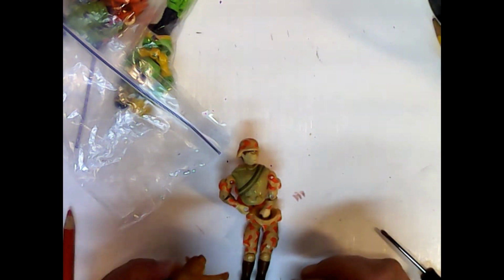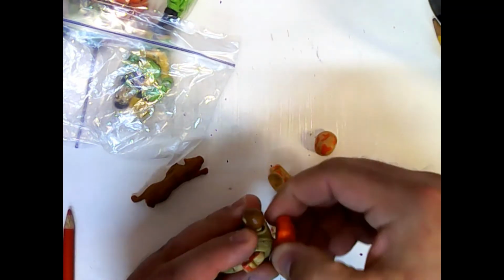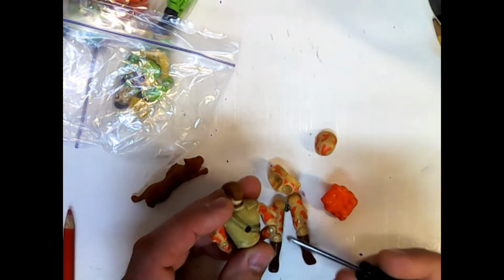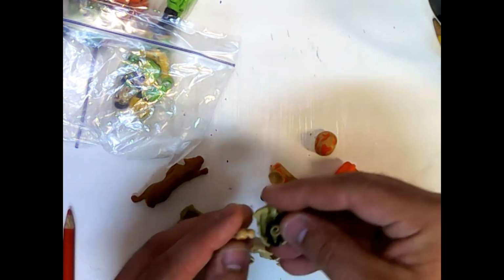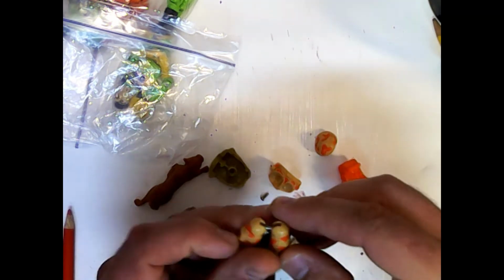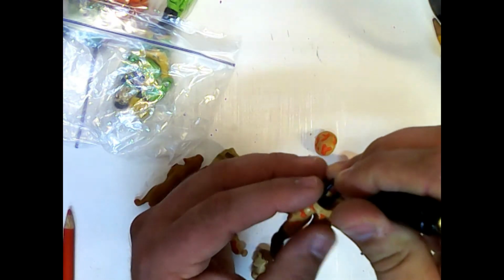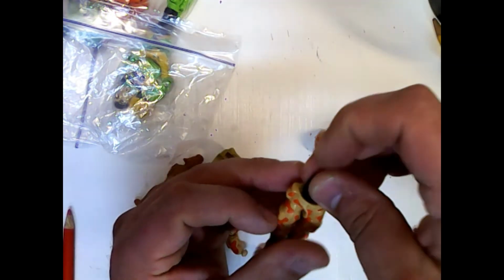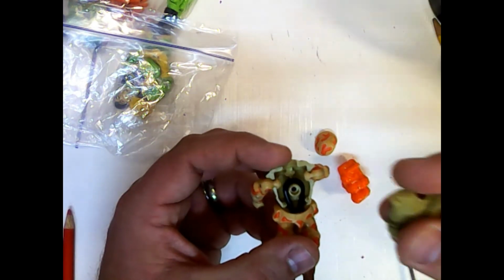TRG Toy Repair: G.I.Joe Real American Hero O-Ring Replacement.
In this episode, Tay Ray Gun shows us how to replace the O-Ring in the vintage Hasbro GIJoe RAH action figures. Say O-Ring without laughing!